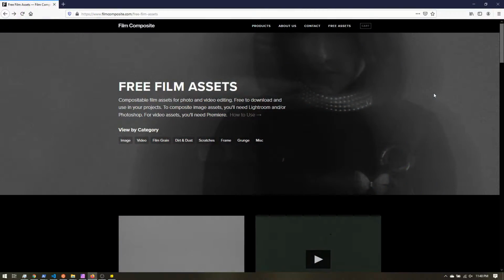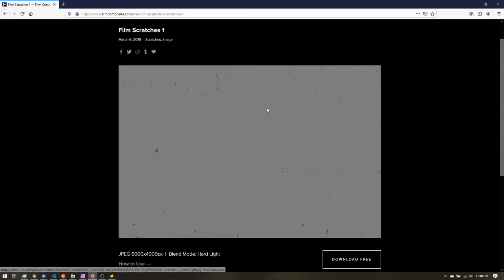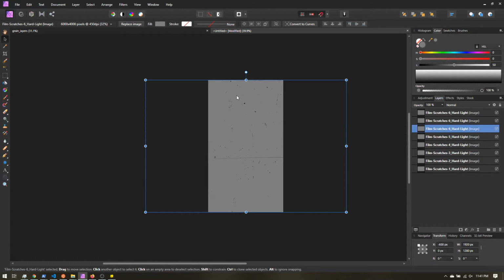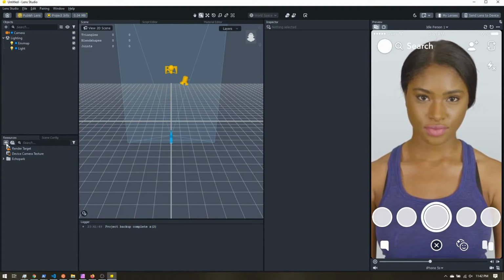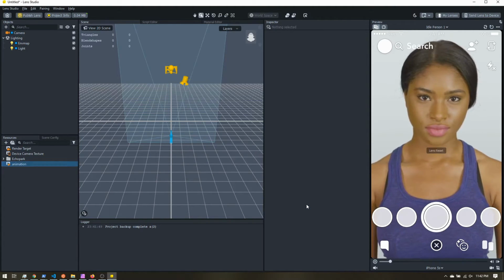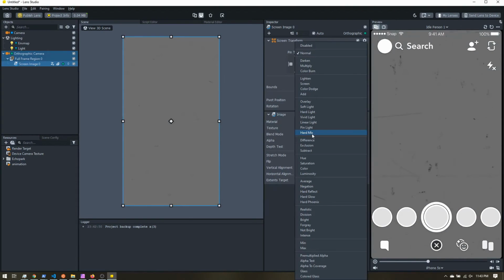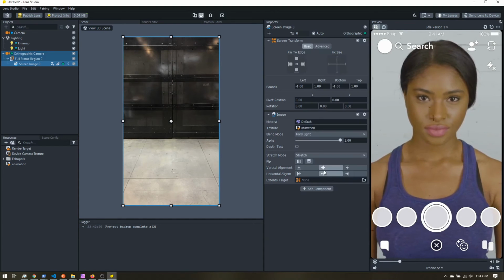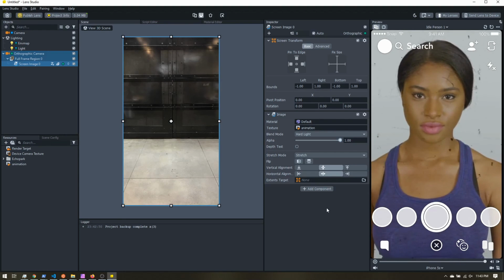Adding Grain with Lens Studio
Want to add grain to your Snapchat lenses? It is super easy once you find some good grain images. From there it is simply a matter of formatting the images, importing them as an image sequence, and overlaying that on your lens.

Like what you see? In addition to the tutorials, I also teach people about bugs. It's fun!